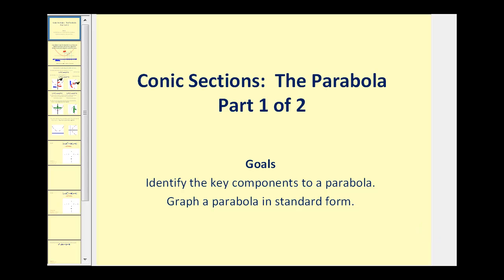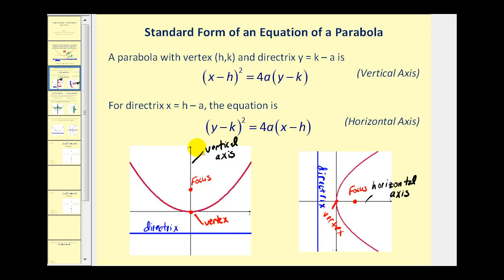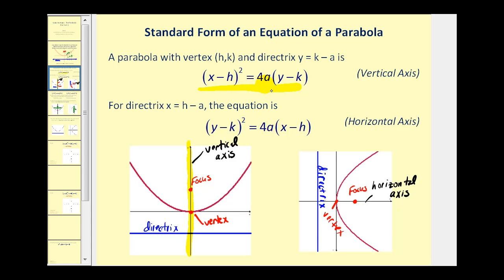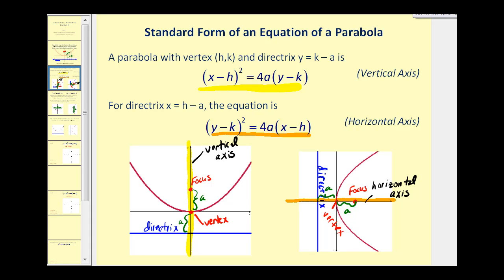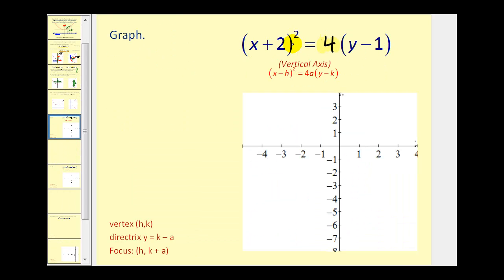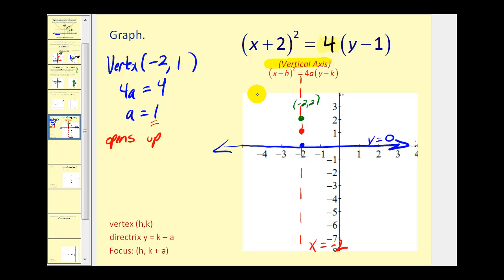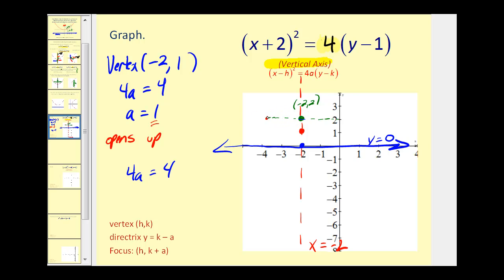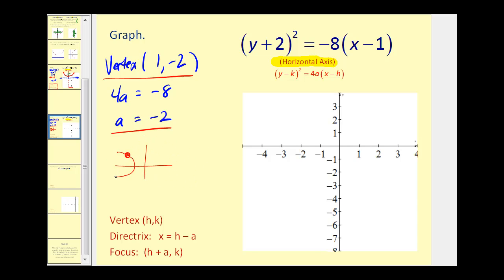Conic Sections: The Parabola part 1 of 2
This video defines a parabola and explains how to graph a parabola in standard form.